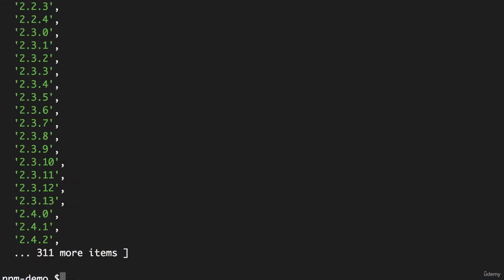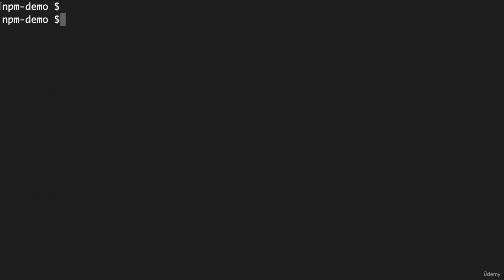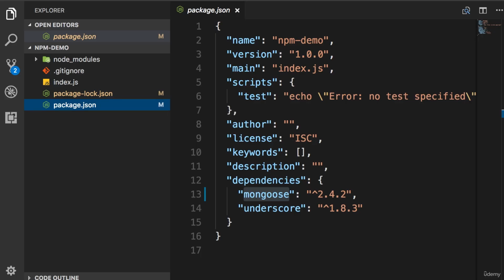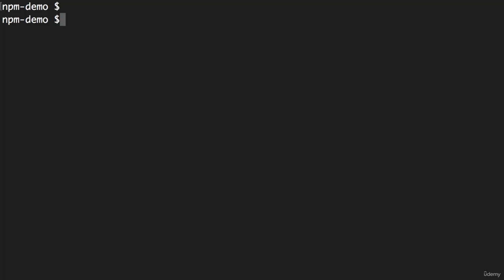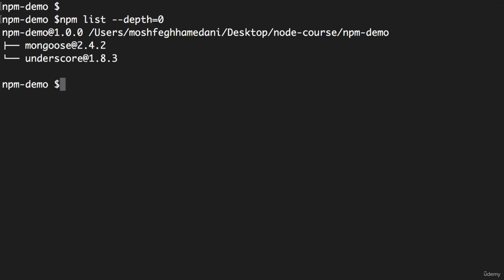010 Installing a Specific Version of a PackageUdemyIran Com